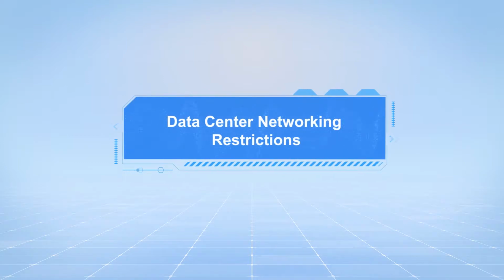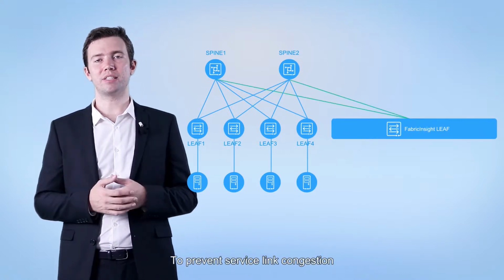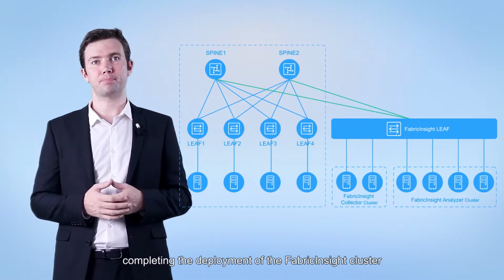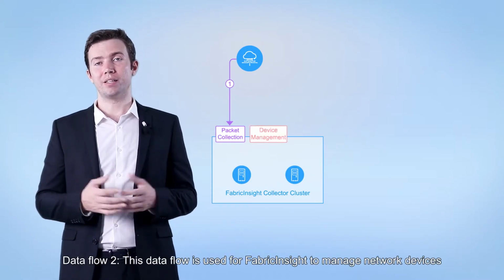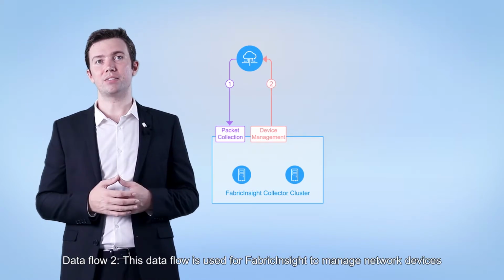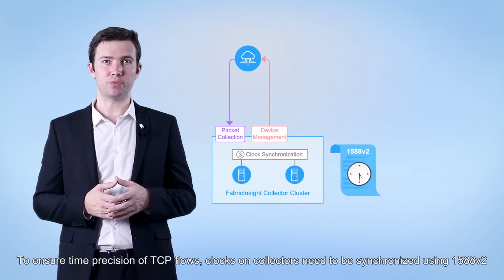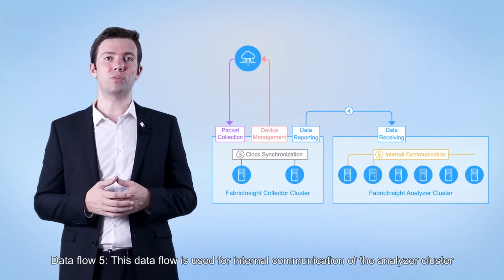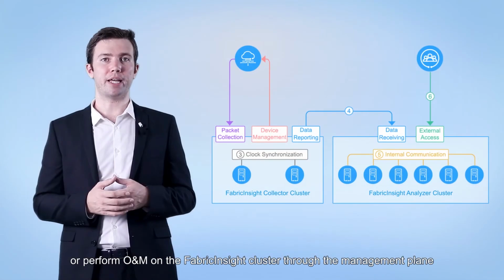Huawei's FabricInsight Basic Networking Introduction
An introduction to the typical networks of FabricInsight and the data flow direction of the entire cluster.